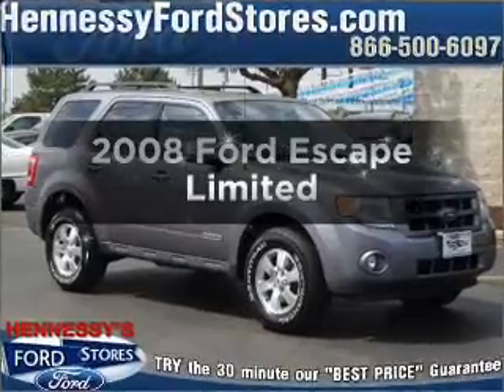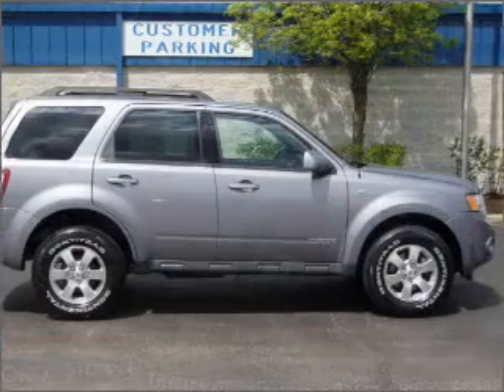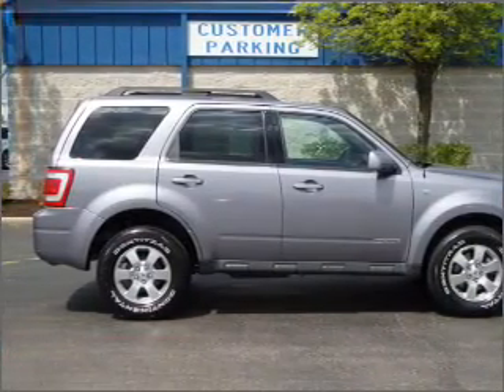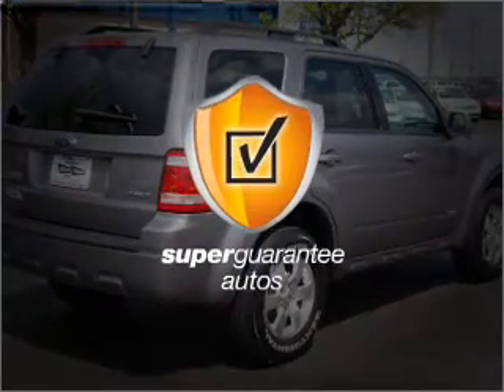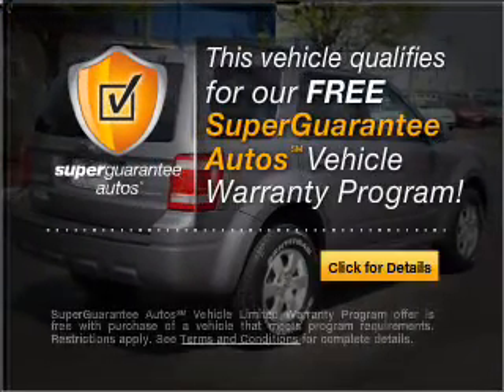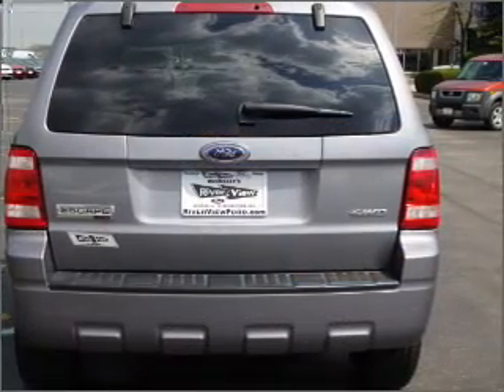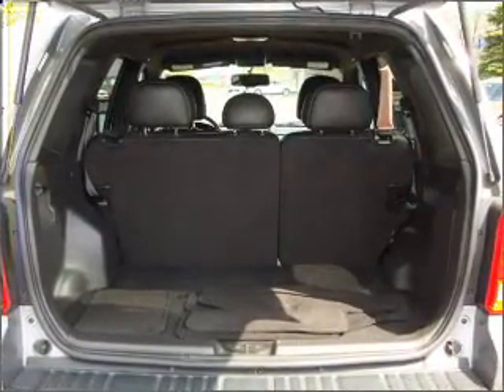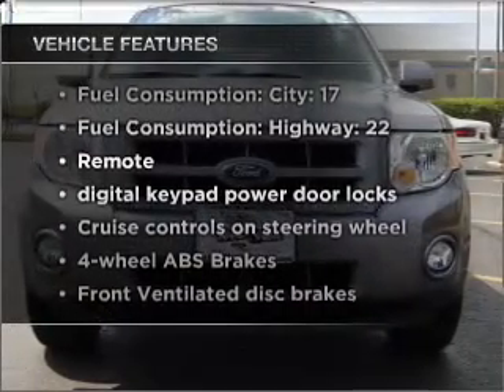2008 Ford Escape - Oswego IL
Year: 2008
Make: Ford
Model: Escape
Trim: Limited
Engine: 3.0 liter 6 cylinder 24 valve
Transmission: 4-Speed Automatic
Color: Gray
Mileage: 40289
Address:
2200 Route 30